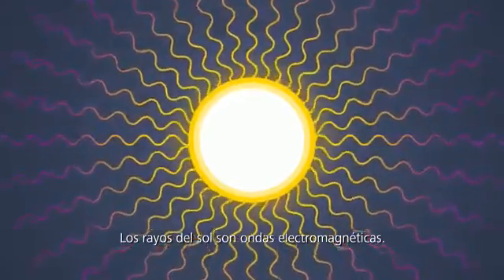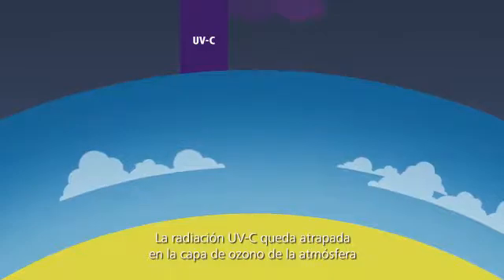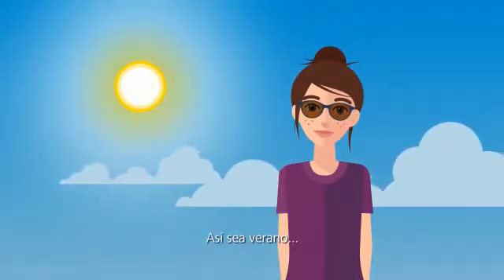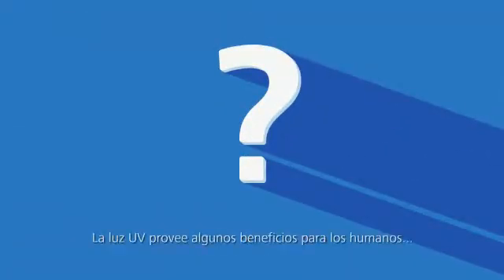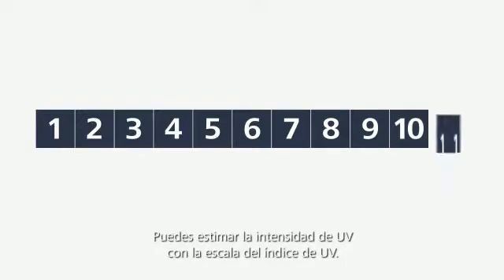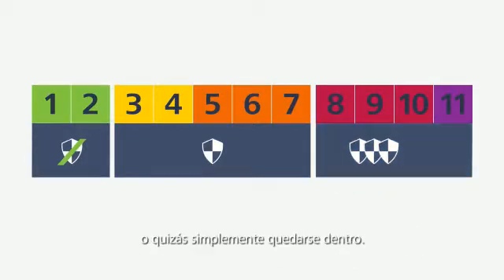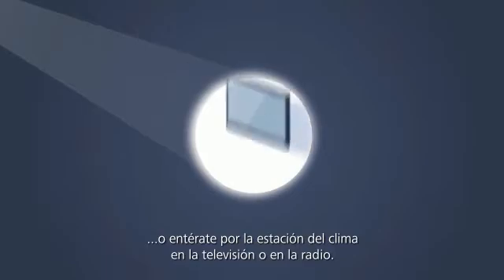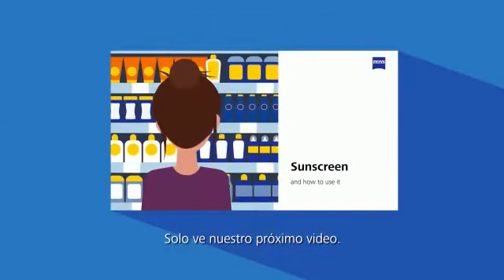Zeiss UV Protect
UV